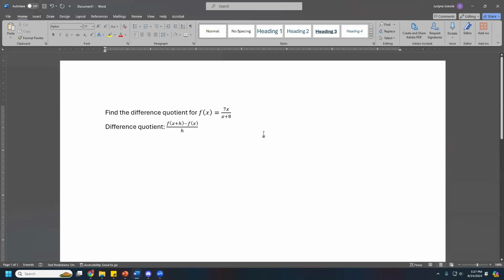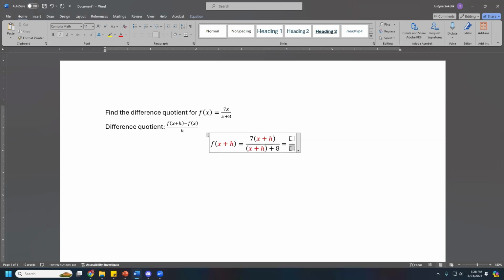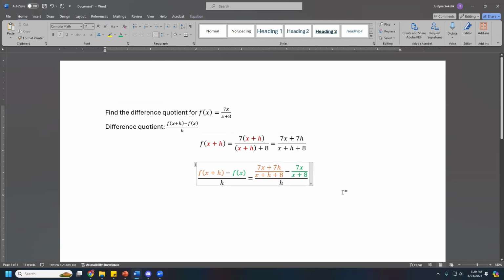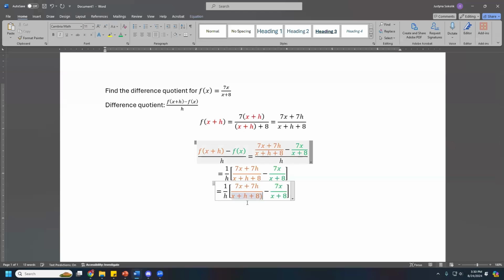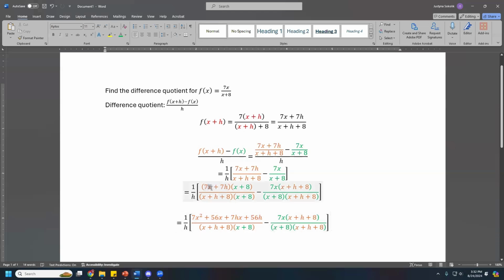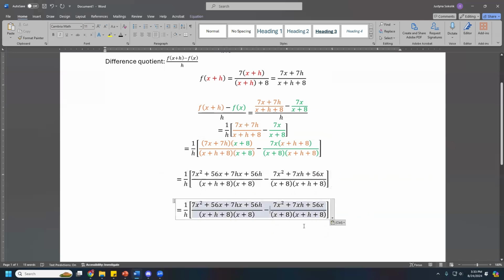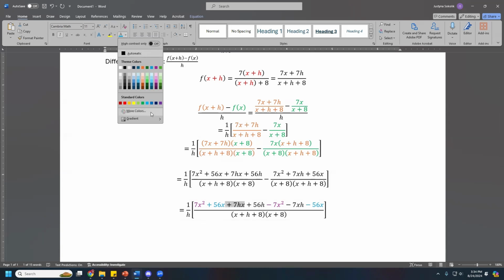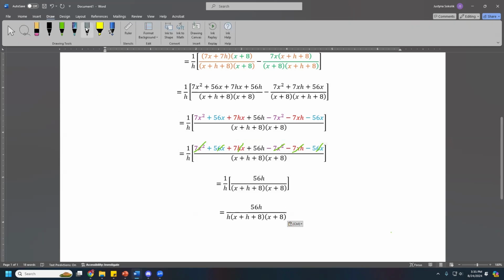How to find a Difference Quotient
For MATH 1111, Lecture 1